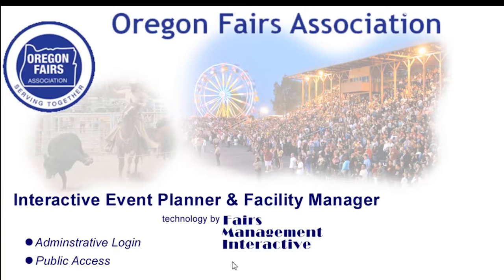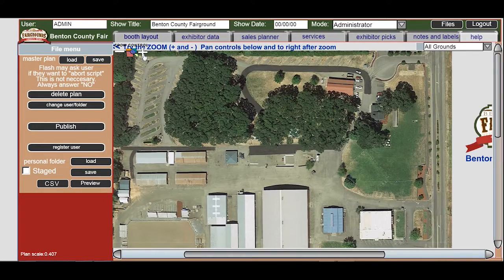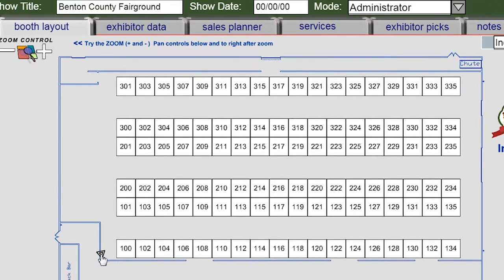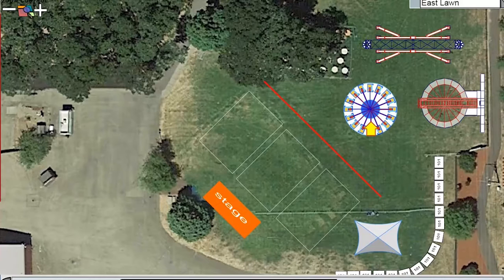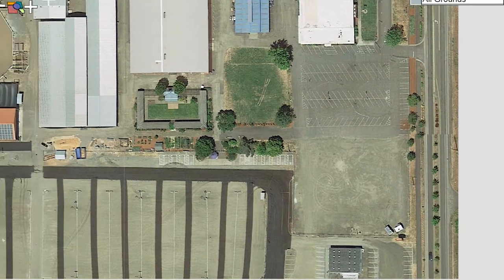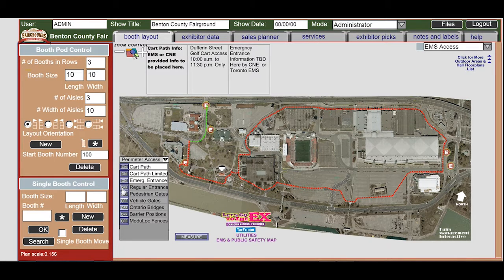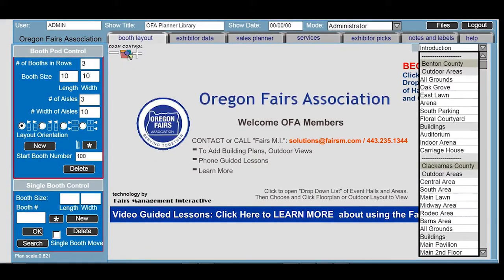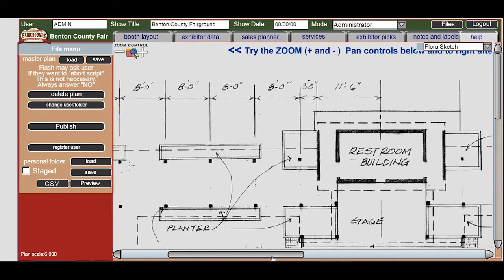OFA - Fairs Management Interactive - a quick introduction for members